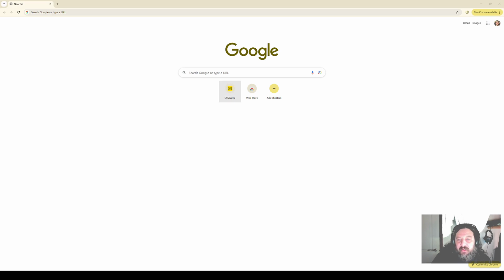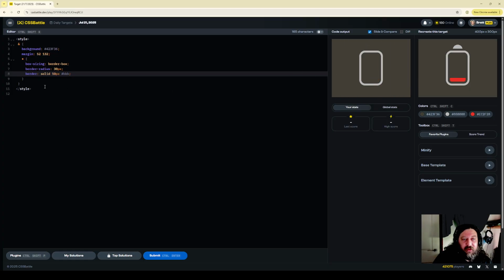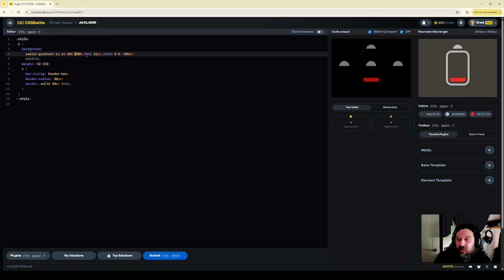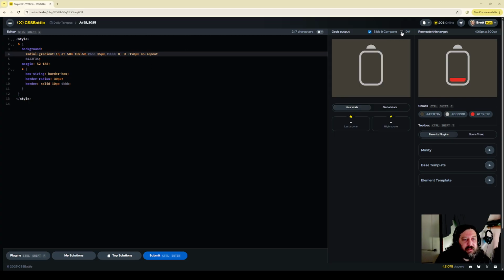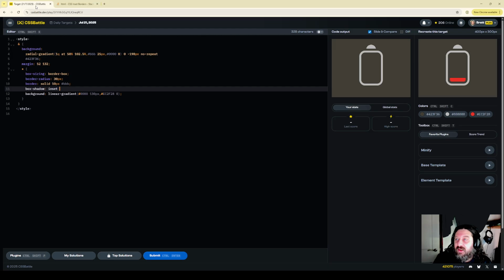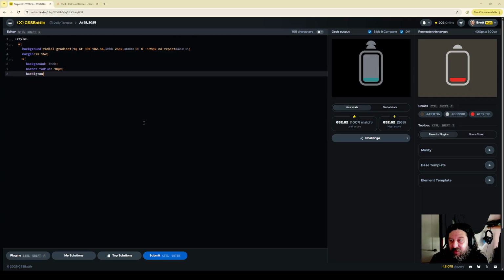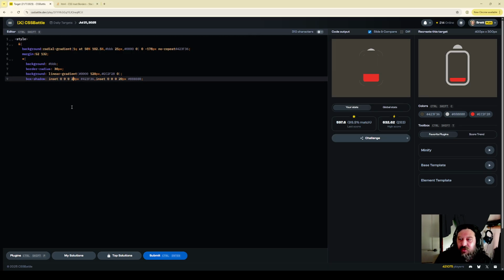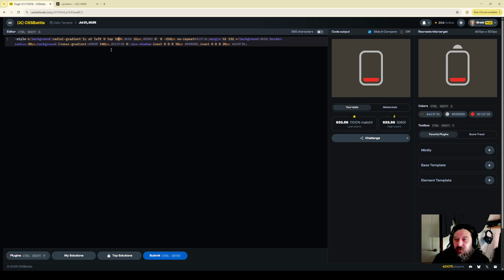CSS Battle 2025-07-21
A fun CSS battle of a nearly empty battery meter. Also discovering that I don't know radial-gradient syntax for at as well as I thought.